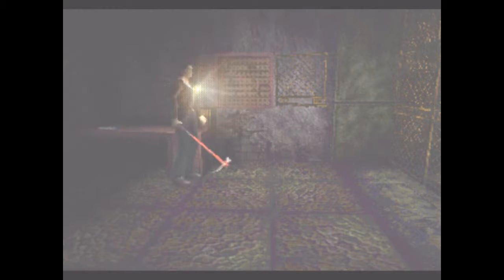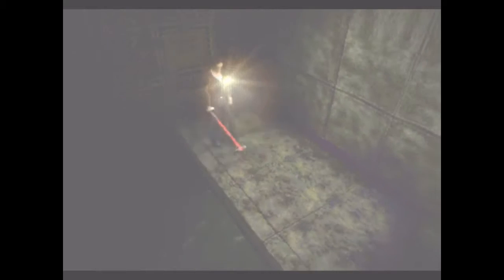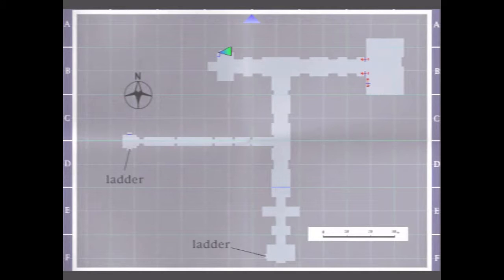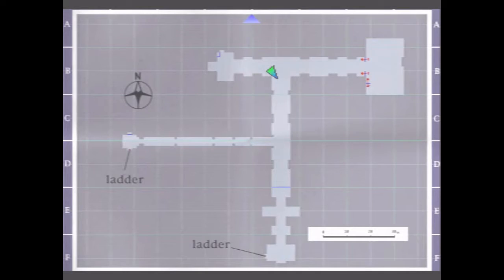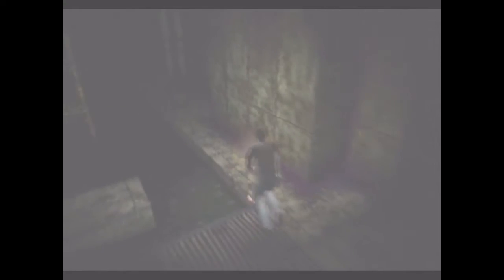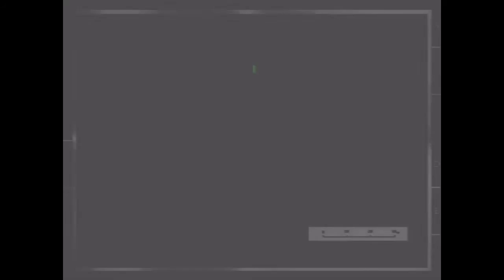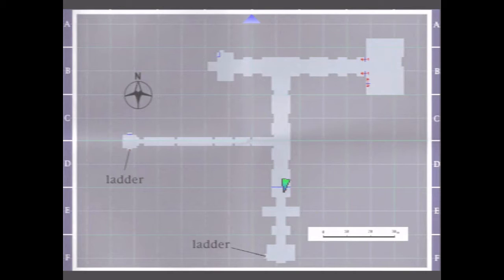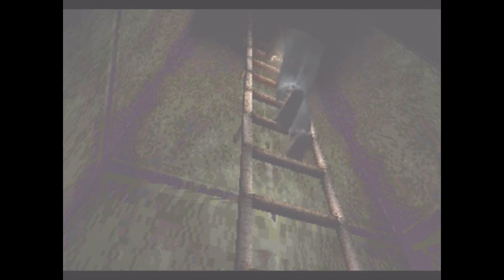Let's Play Silent Hill [BLIND] - Part 39 - Exploring the sewers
Maybe if I go deep into the sewer, I might find TMNT throwing a pizza party.